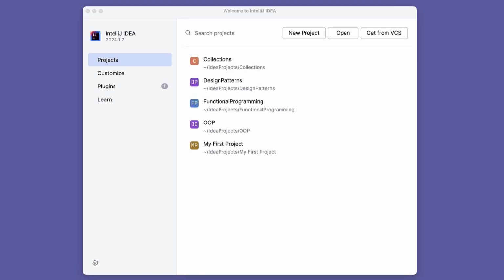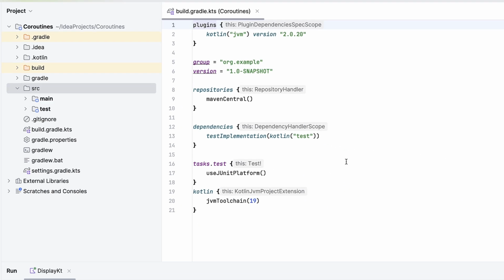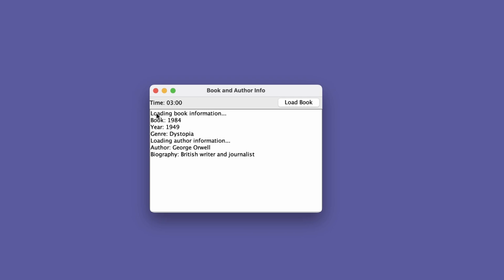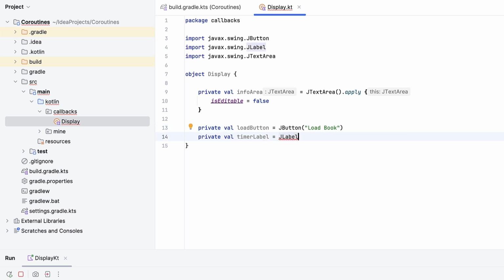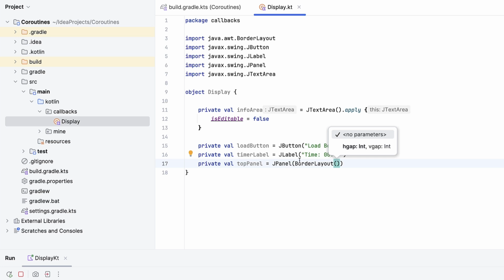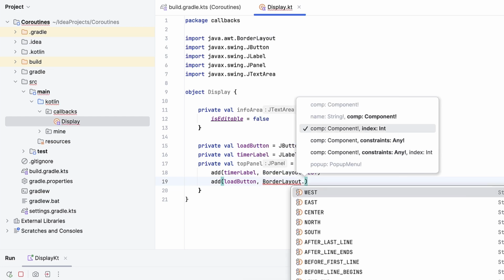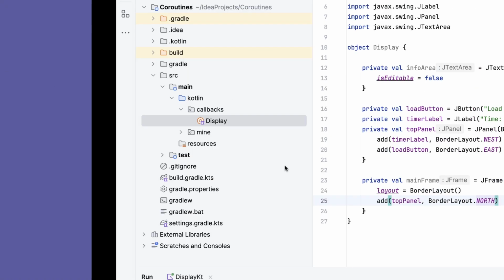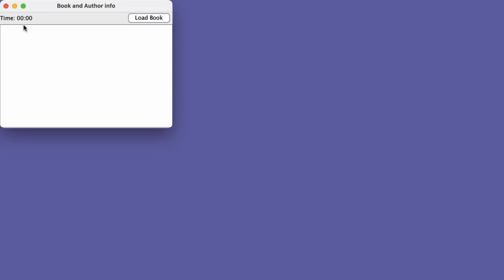Coroutines Are Easy (1/5): Project Setup